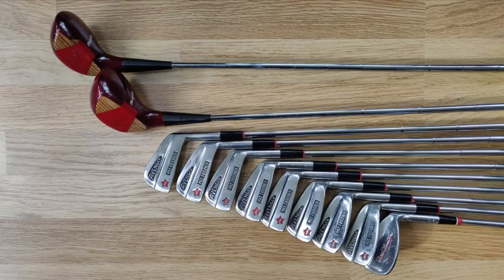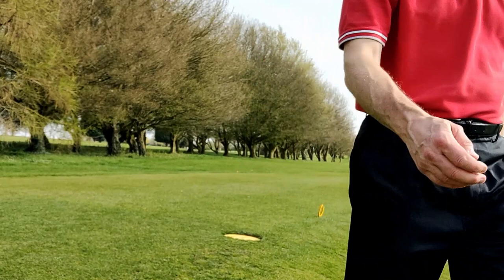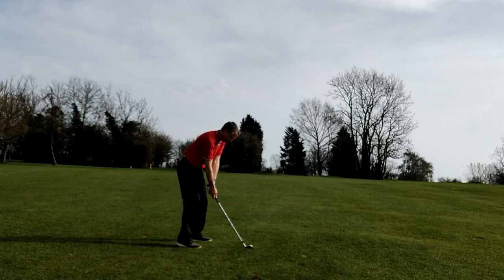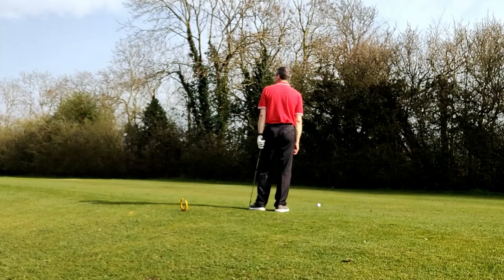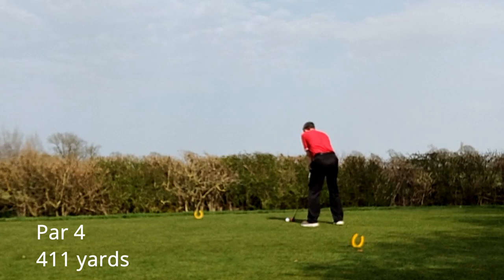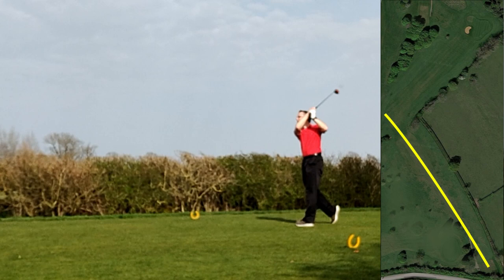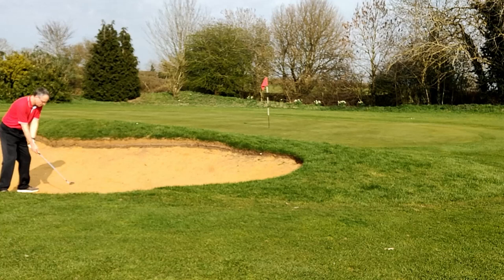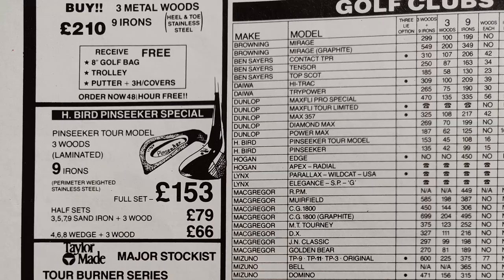Playing with1970s blades, Harold Bird & Son Max Faulkner Avenger, how did it go? CGC004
Following on from the previous video where we discussed the clubs I want to use for the return to golf after the 2021 Covid lockdown, here I'm on the course in an attempt to show how easy it is for anyone to play with old blades.